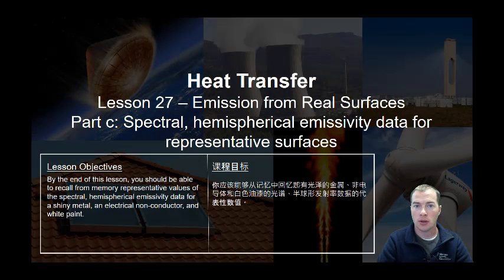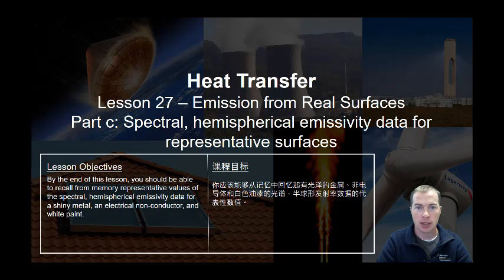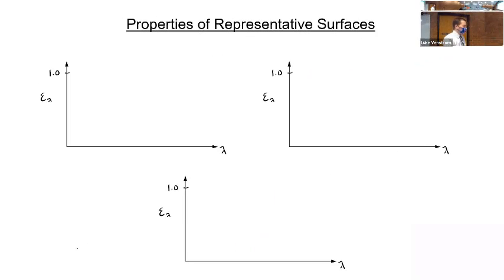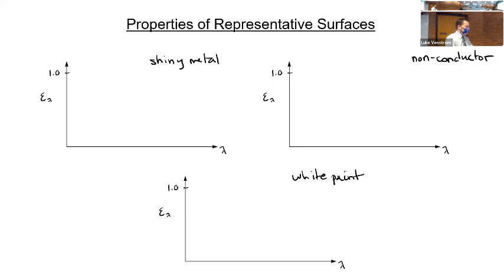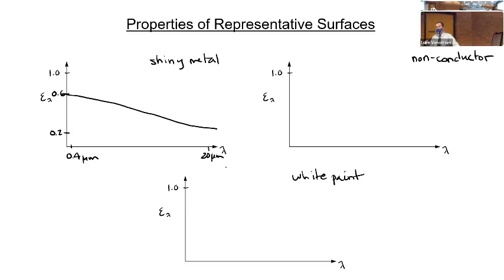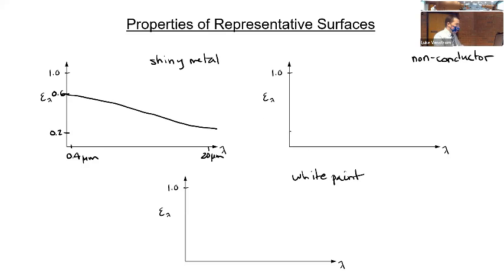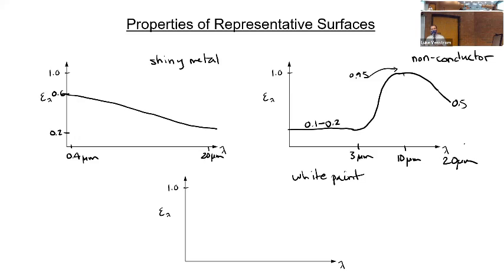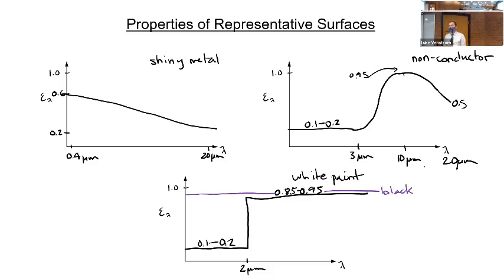L27 C Representative Surfaces